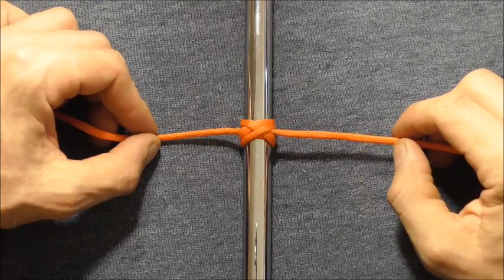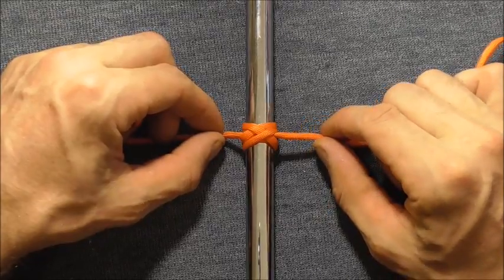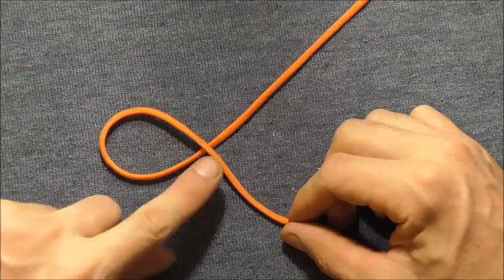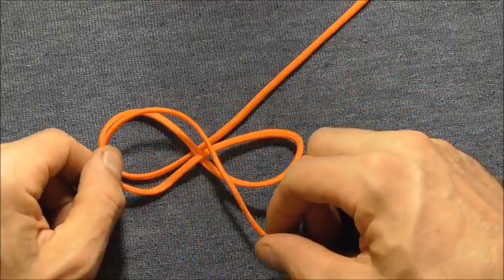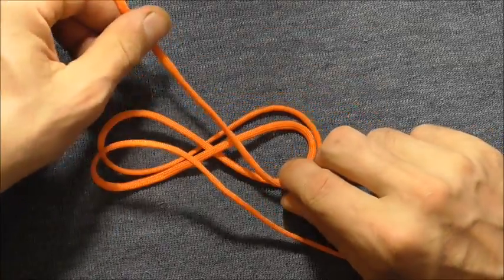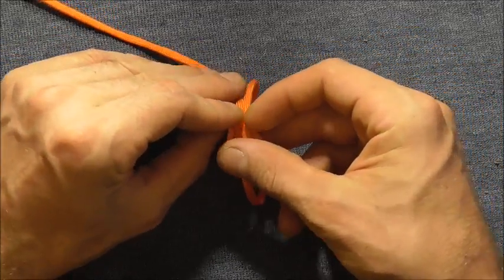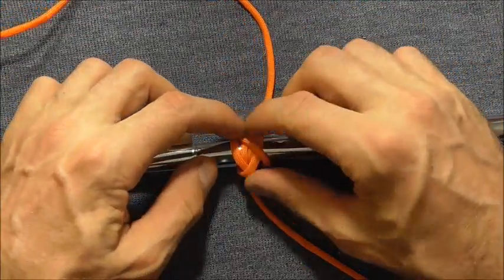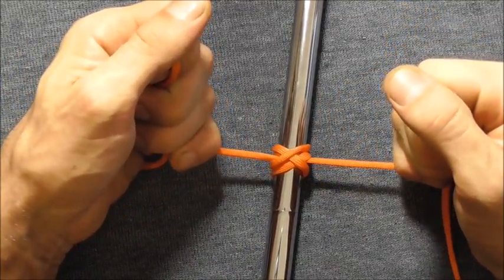How To Tie The Double Figure 8 Hitch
Knot tying video tutorial. Learn how to make a double figure eight hitch knot. Easy step by step instructions in this guide.

The double figure eight hitch acts very much like the constrictor knot. It constricts and does not let go of its grip.